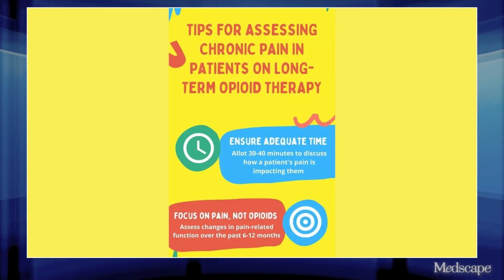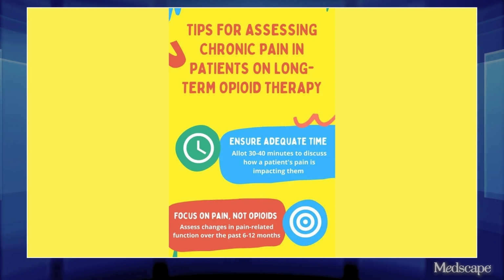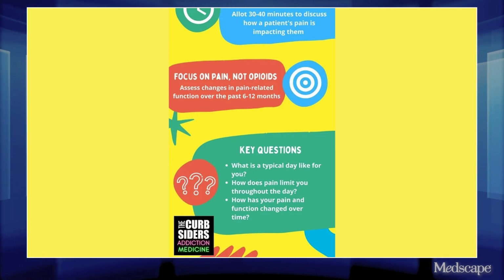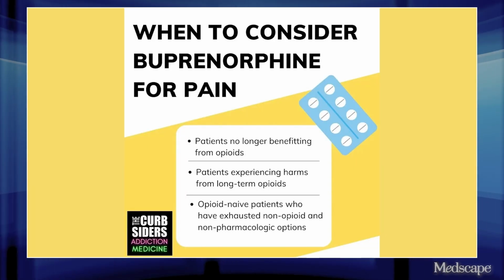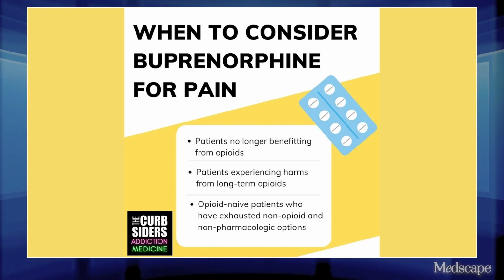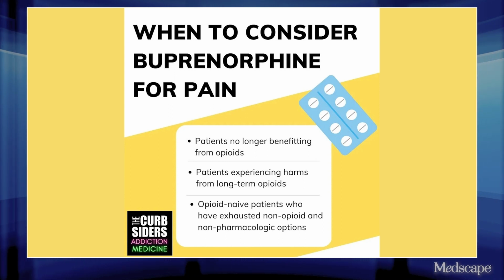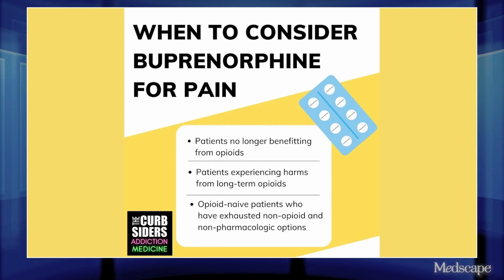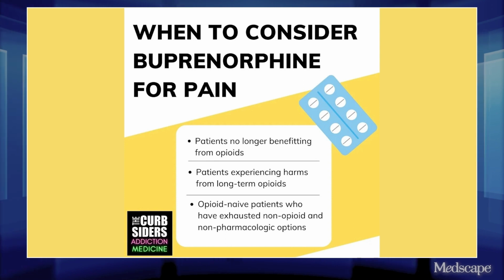Buprenorphine for Chronic Pain How to Prescribe It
An expert shares his approach to transitioning from opioids to buprenorphine, and starting buprenorphine in opioid-naive patients with chronic pain.

-- TRANSCRIPT --
Carolyn A. Chan, MD: Welcome back to The Curbsiders addiction medicine podcast, where we use expert interviews to bring you clinical pearls and practice-changing knowledge on substance use disorders. I'm Dr Carolyn Chan, and today I'm joined by my friend, Dr Kenny Morford.

Kenneth Morford, MD: Today we're going to recap a recent podcast episode on buprenorphine for chronic pain. Our podcast featured Dr Will Becker from the Yale School of Medicine.

Chan: We learned a ton from Dr Becker, so make sure you check out the full-length podcast episode. One of the main pearls I took away was to make sure that we have adequate time during the patient visit to assess chronic pain and long-term opioid use. Dr Becker recommended trying to block off 30-40 minutes for this discussion and really hone in on the patient's pain and pain experience.

Key questions you may want to ask include:

What does a typical day look like for you?

How does pain limit you throughout the day?

How has your pain and function changed over time?

Be sure to tune your ears for any evidence of declining function or sedentary lifestyle. If the picture is one of declining function, adverse effects from opioids, or a lack of meaningful benefit in the patient's own view, it implies either a low benefit or absence of benefit from opioid therapy. This may be a sign that it's time to rethink the treatment plan.

Kenny, can you remind us how to diagnose opioid use disorder (OUD) in patients on long-term opioid treatment?

Morford: We diagnose OUD using the DSM-5 criteria. A key point to remember, though, is that for patients who are prescribed long-term opioid therapy, the criteria of tolerance and withdrawal should not be applied, because tolerance and withdrawal are expected physiologic changes that can develop in someone prescribed long-term opioid therapy. Dr Becker doesn't think that an OUD diagnosis is appropriate unless the patient clearly demonstrates loss of control over their opioid use. And a caveat to this is that the loss-of-control criteria may not be related to OUD if a patient is struggling while they're undergoing a clinician-driven opioid taper. The key point is to only assess for OUD when a patient is receiving their current dose of prescribed opioids.

Can you remind us how buprenorphine works and in which patients with chronic pain to consider using this form?

Chan: Buprenorphine is a partial opioid agonist that has high affinity for the mu opiate receptor. It has a ceiling effect on respiratory depression and typically fewer side effects than full opioid agonists, yet it can be effective for pain management. For some individuals, a switch to buprenorphine from a full opiate agonist may actually improve their pain control and quality of life.

Dr Becker provided us with a couple of situations where he thinks we should consider using buprenorphine for chronic pain.

First consider patients who are no longer benefiting from full agonist treatment or who are experiencing active harms on long-term opioid therapy. It's also reasonable to consider an opioid-naive patient who has exhausted all the nonopioid and nonpharmacologic pain management modalities. Dr Becker is more likely to use buprenorphine for chronic pain in older patients who are opioid naive to avoid opioid physiologic dependence in younger patients.

What tips did Dr Becker give us on how to transition a patient who is currently on opioids to buprenorphine?

Morford: There are two ways to transition a patient from long-term opioid therapy to buprenorphine — traditional and overlap methods.

The traditional approach involves having patients stop taking full opioid agonists, and then wait for withdrawal symptoms to develop before they start buprenorphine. With a short-acting opioid, this takes about 12 hours; with a longer-acting opioid, it's 24-72 hours before the patient can start taking buprenorphine.

With the overlap method (also called the low-dose method) of transitioning patients, a low dose of buprenorphine is started while the patient continues the full opioid agonist. The buprenorphine is then titrated slowly up every day until they reach a therapeutic dose. At that point, the full opioid agonist is stopped. This process usually takes 5-7 days.

Dr Becker said the overlap method is now his preferred approach, and he gave us tips for using this method successfully:

Determine which buprenorphine formulation the patient will switch to by calculating the morphine milligram equivalents (MME).